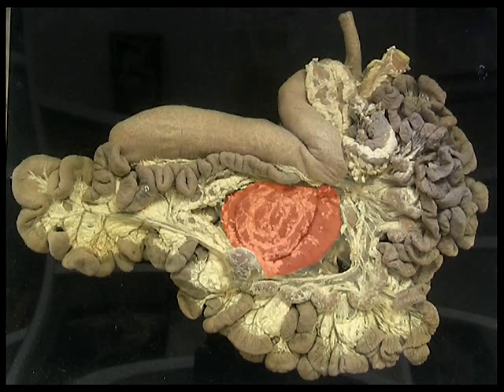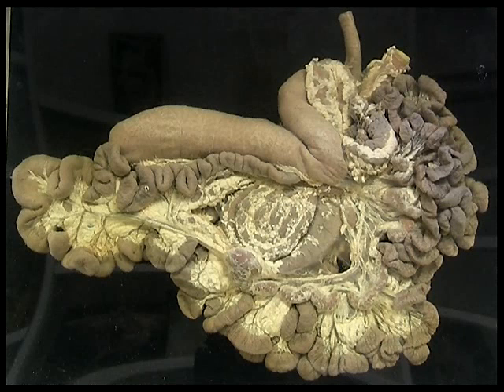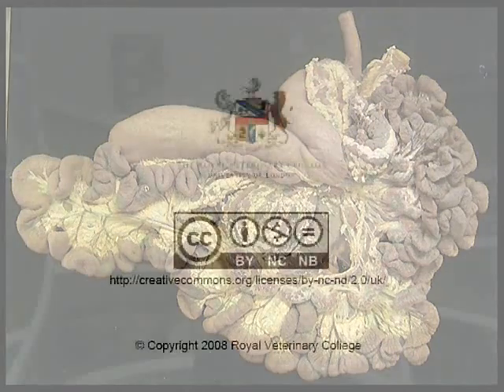The Small and Large intestine of the Ruminant by Royal Veterinary College-Veteology.wmv